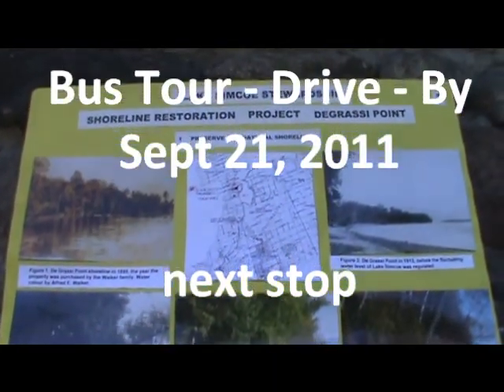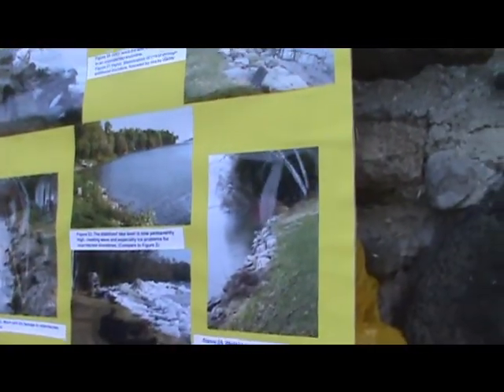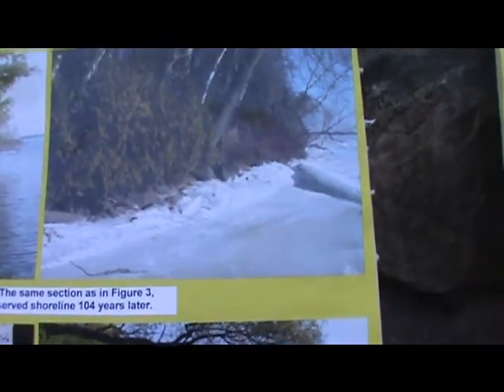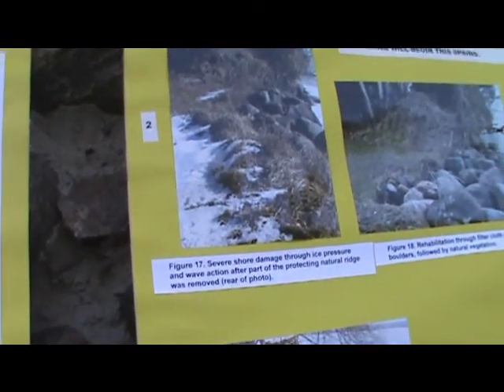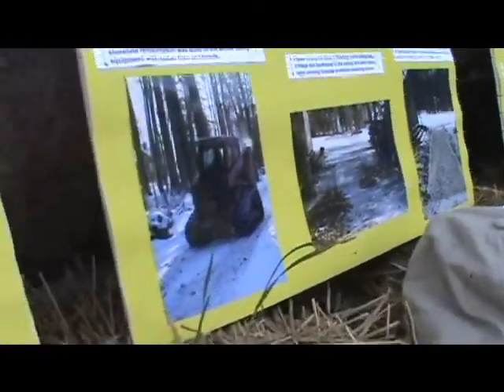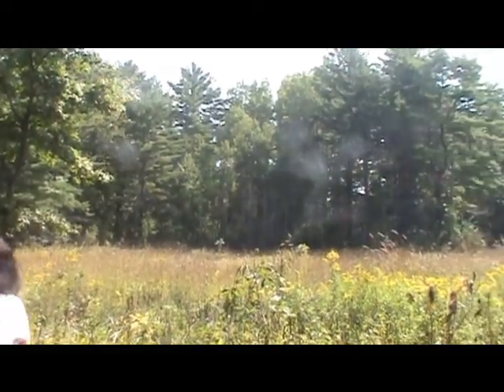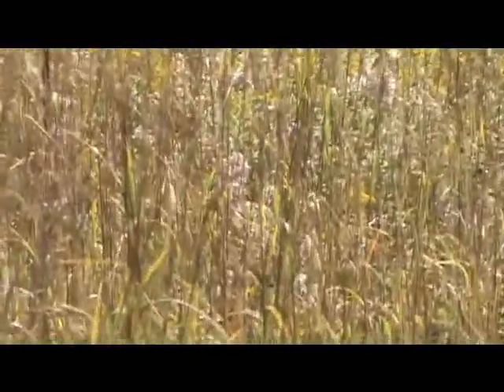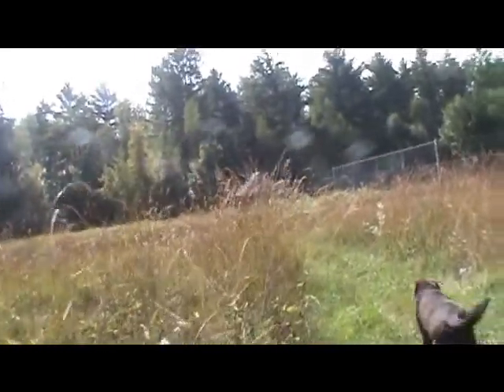4 Bus Tour Innisfree restoration of shoreline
Lake Simcoe Bus Tour Innisfree restoration of shoreline